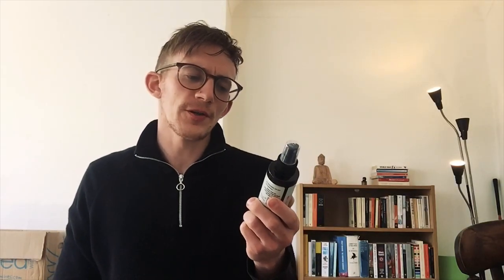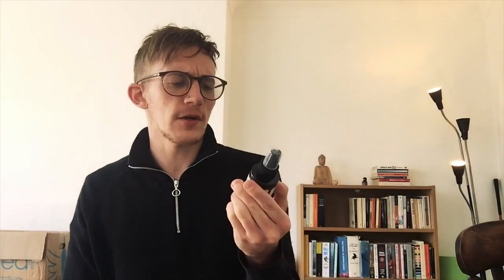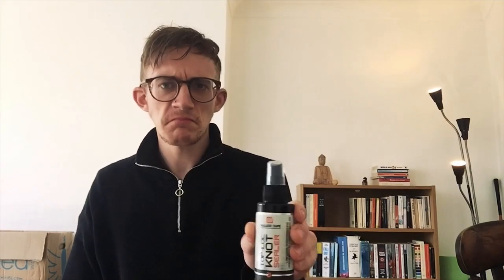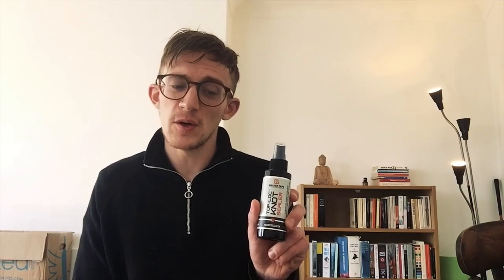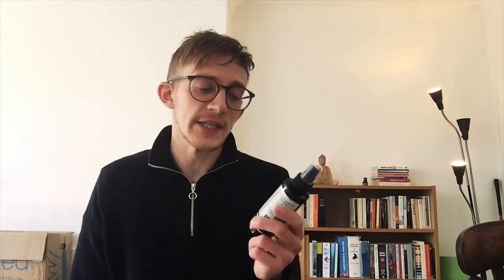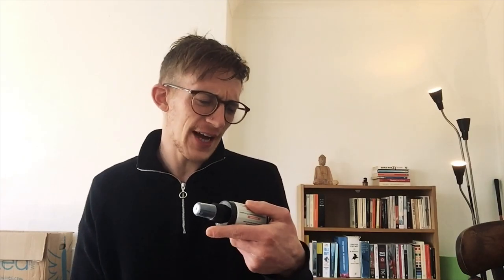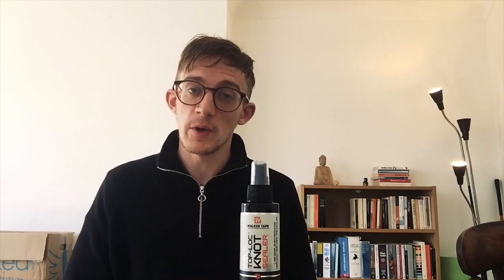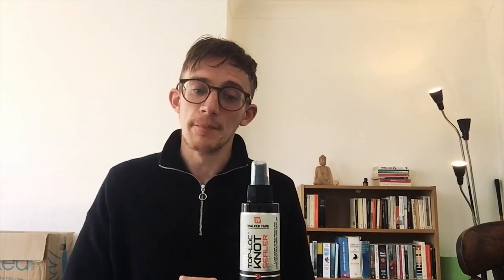Using Knot Sealer on Your Hair System